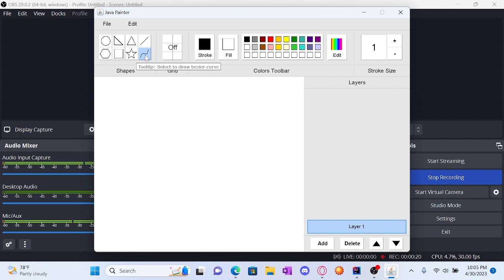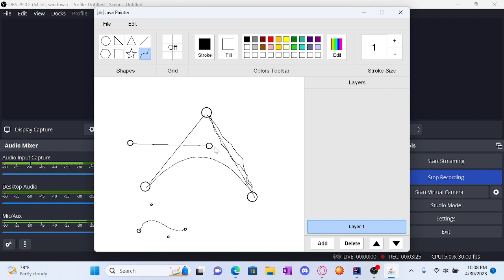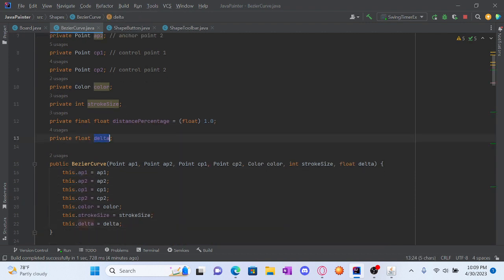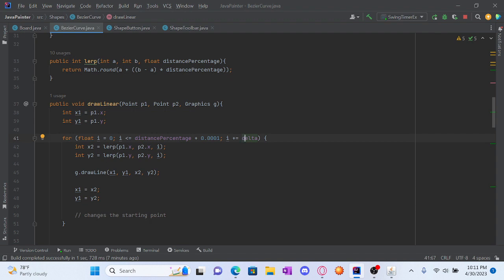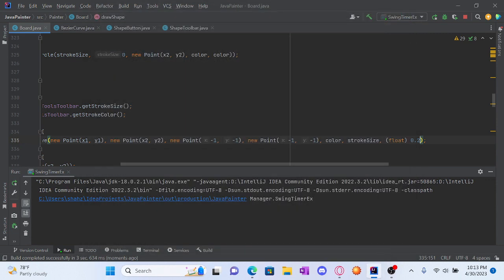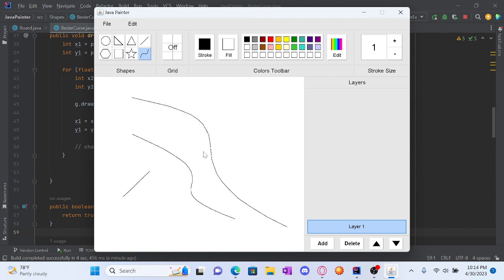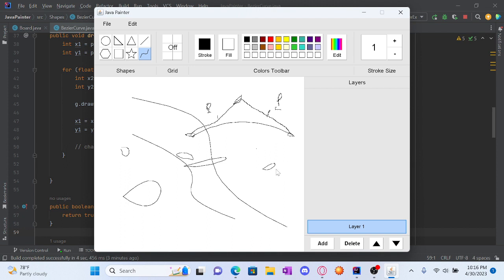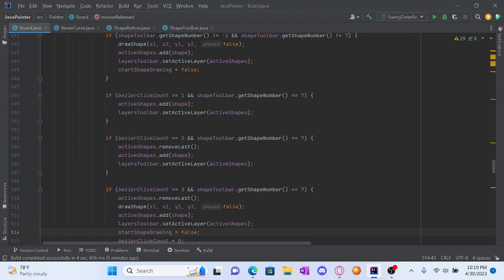Bezier Curve Explanation and Implementation in Java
Here is the video as required by the assignment